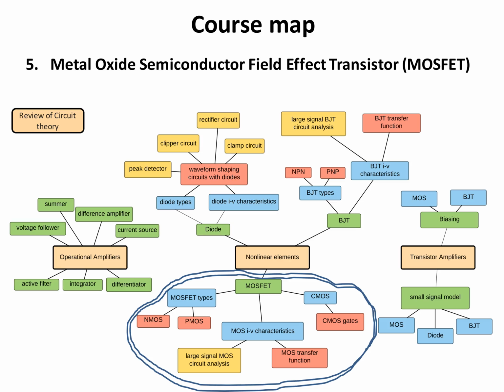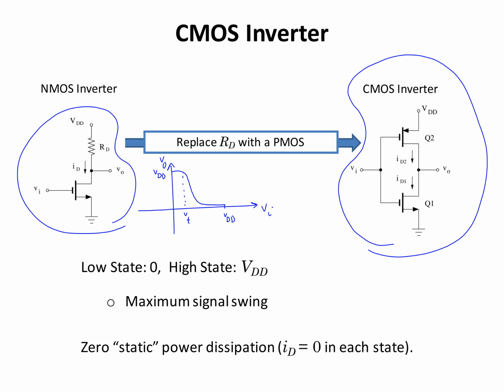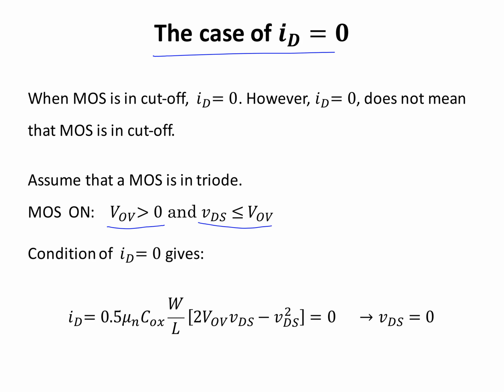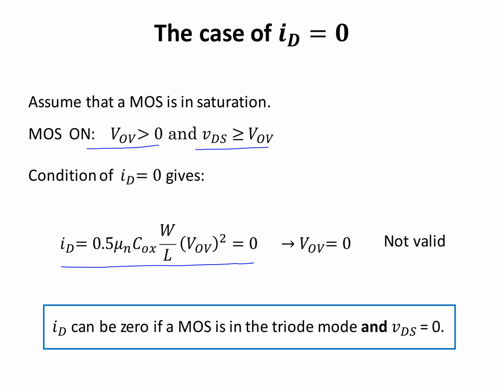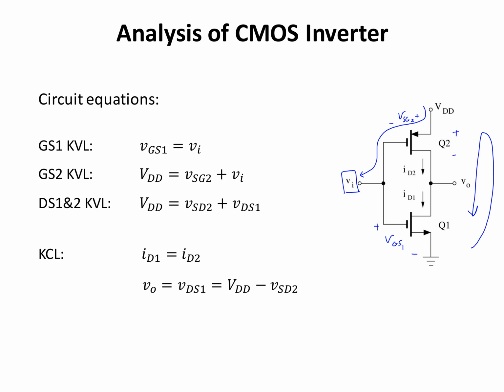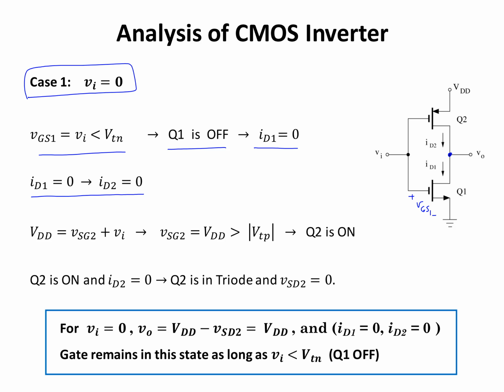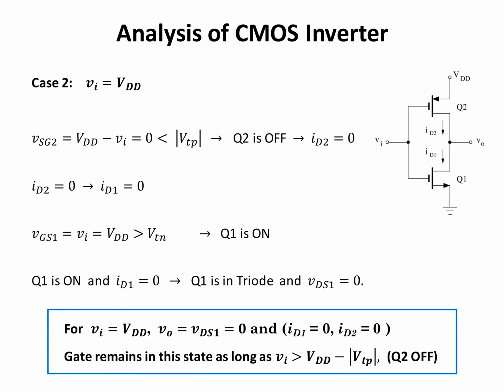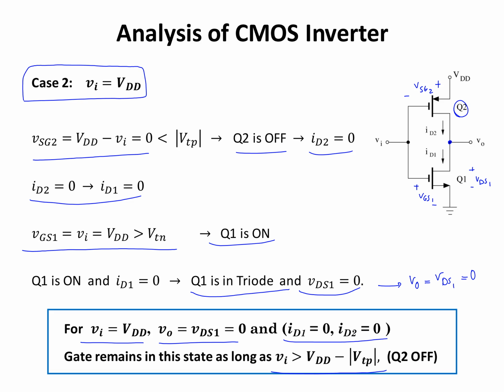Lecture 17 video